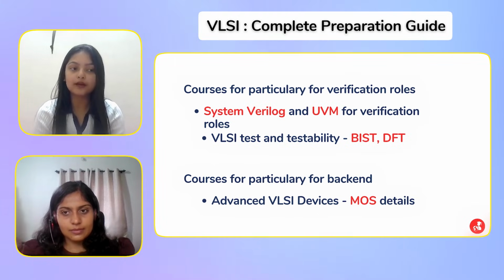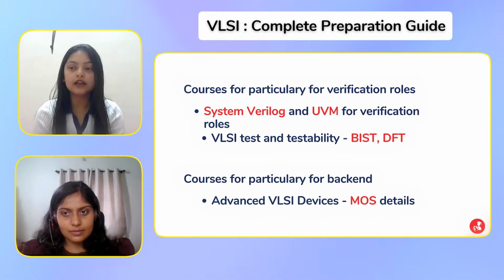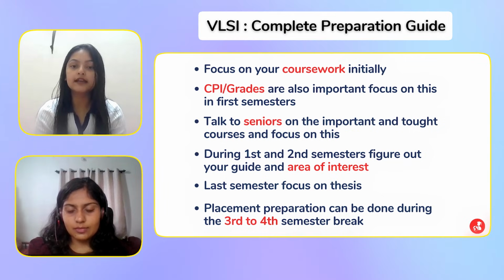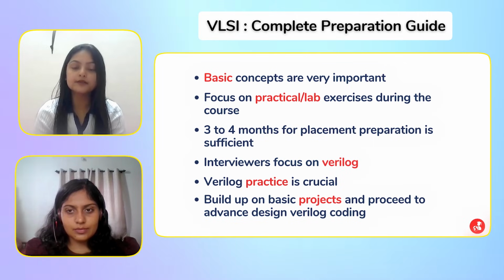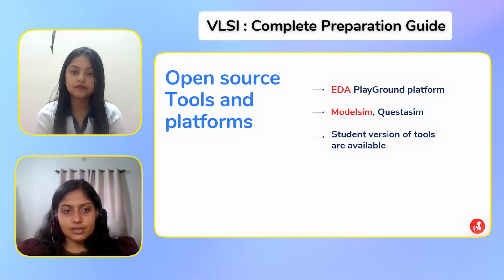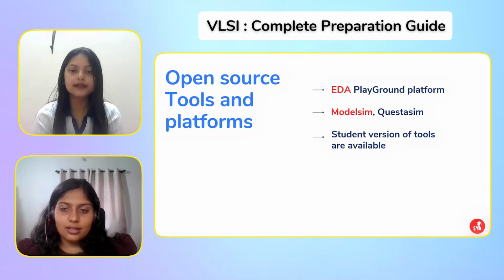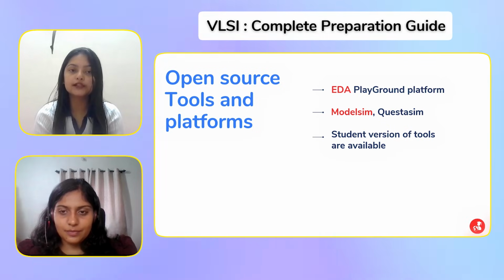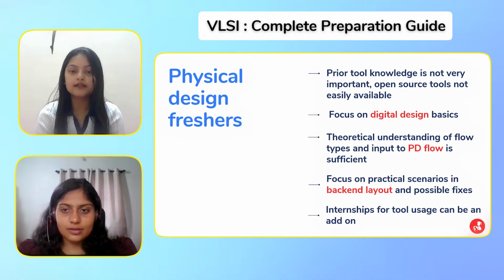VLSI Interview Preparation Guide | Nvidia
🚀 Back with another video– A Complete VLSI Preparation Guide for Freshers aiming for Frontend & Backend roles.

In this video, we cover:
1. Must-do courses
2. Roadmap for 3-4 months of prep
3. Key concepts to focus on
4. Tactics to grasp subjects & ace interviews
5. Resources that work
6. Project ideas for strong learning & resume value
7. How freshers can enter Physical Design roles

Suchismita shares her strategy and advice for freshers. We know how easy it is to get lost in the sea of resources and job pressure. Sometimes, a quick check on what matters most – from someone who’s been through it – can make all the difference.

Timecodes:

0:00 Introduction
1:05 Important courses
4:35 Roadmap for prep
10:18 Key topics
15:15 Tips for prep
16:24 Resources
24:30 Projects
28:30 Open source Tools
30:00 PD for freshers
32:30 How to get interview calls?